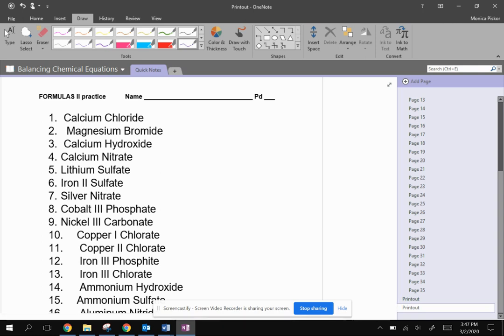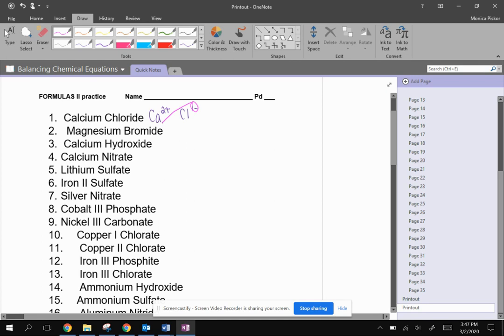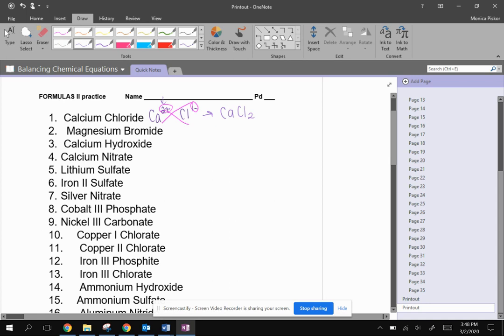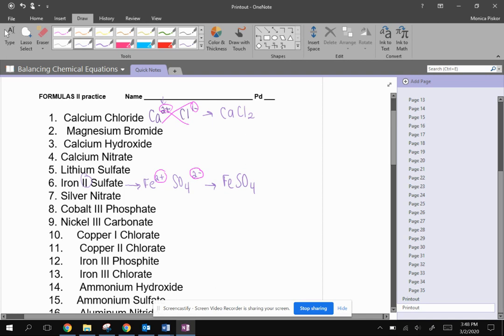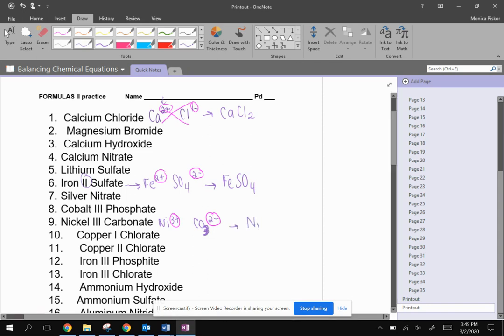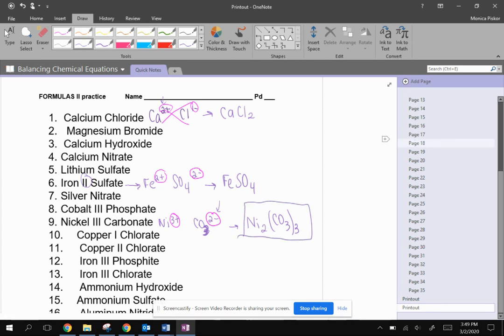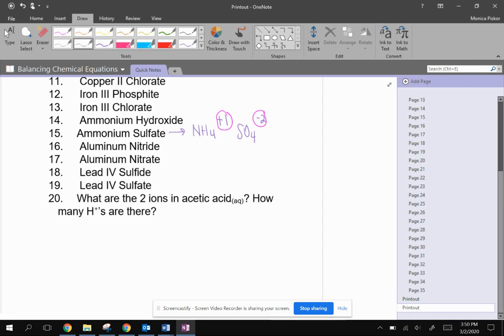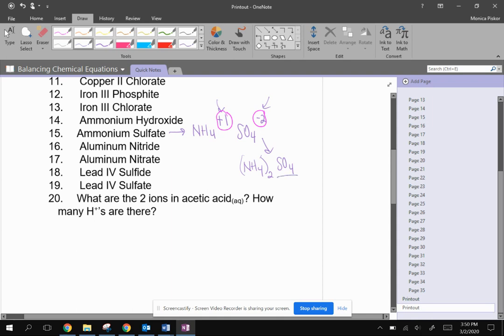Ionic compounds part 2 -- name to formula -- complex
part two of ionic nomenclature -- name to formula